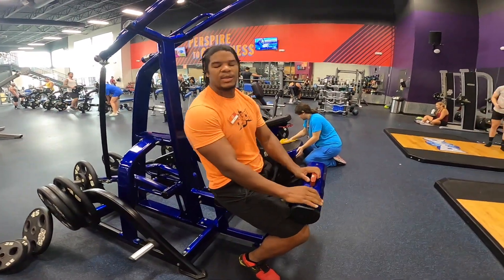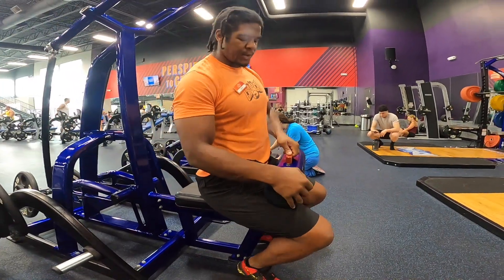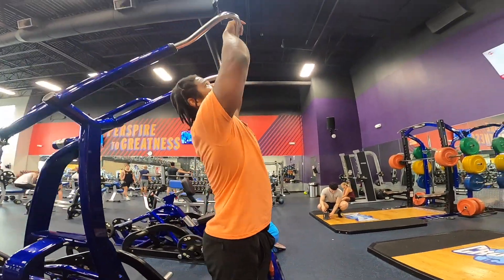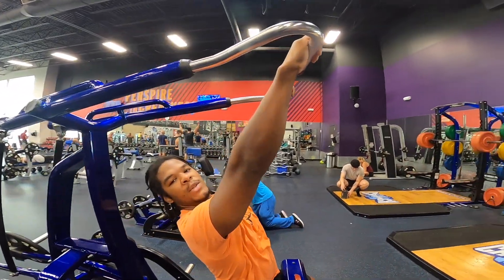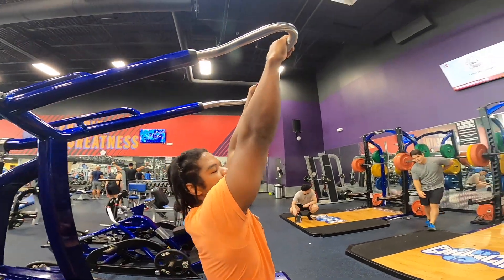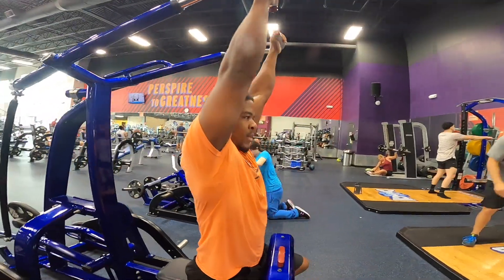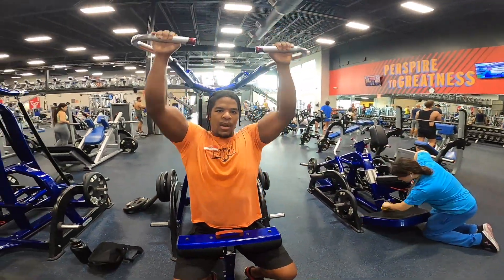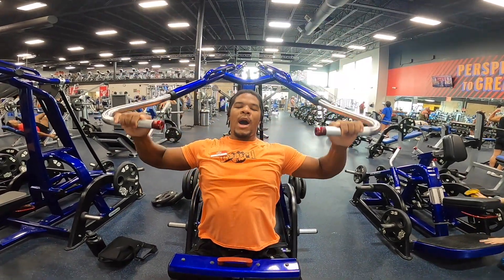nautilus lat pulldown